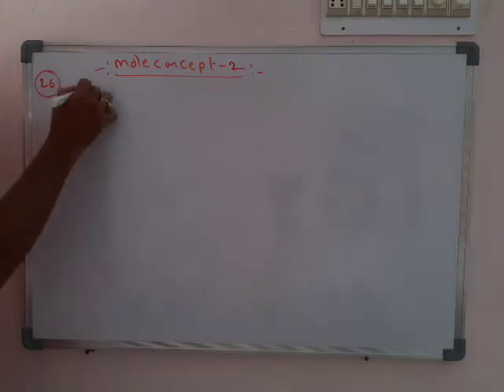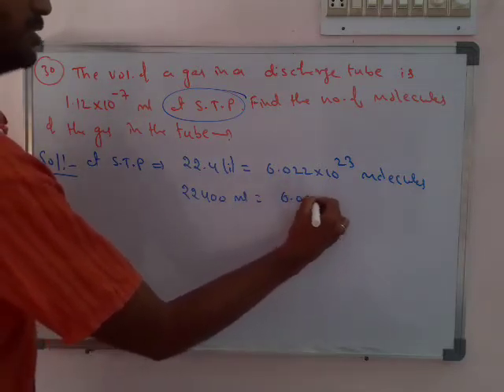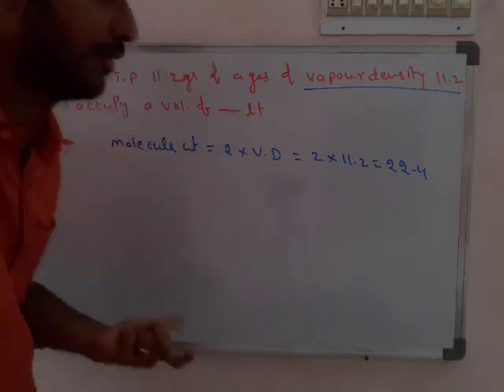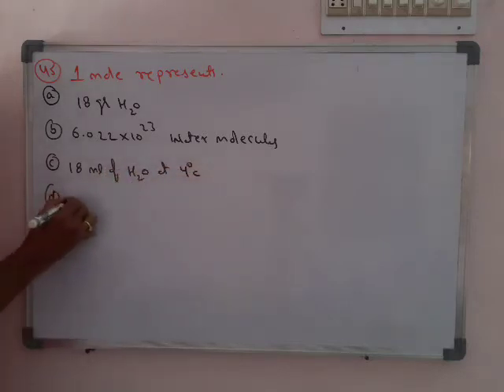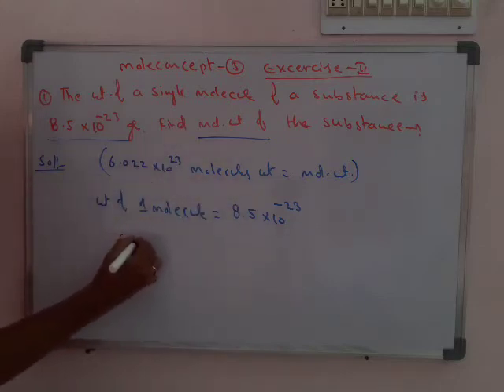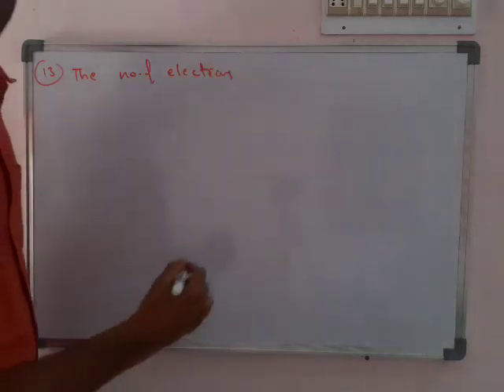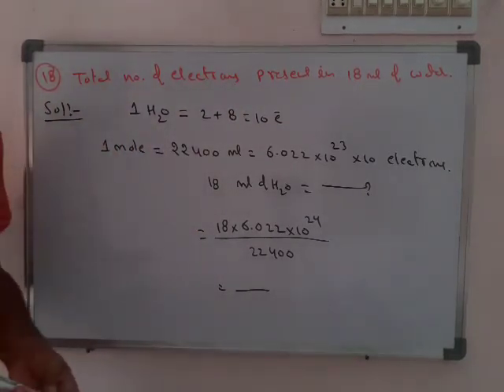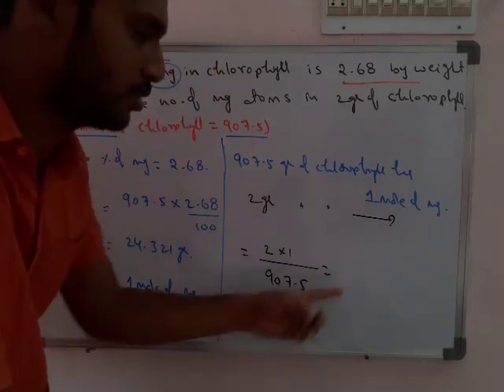Practice papers,mole concept-2,3